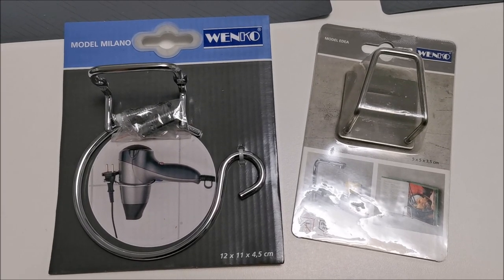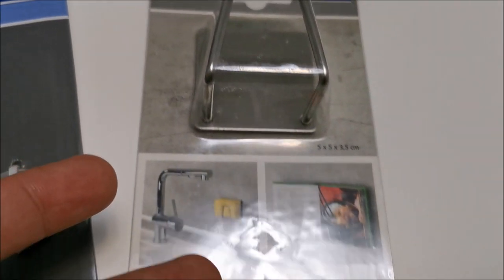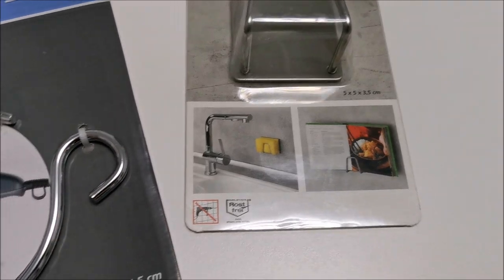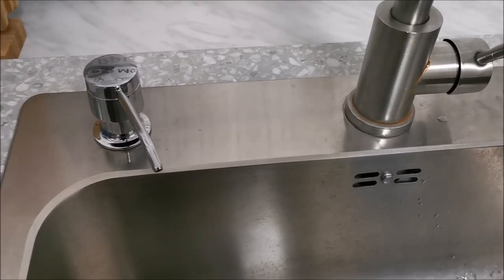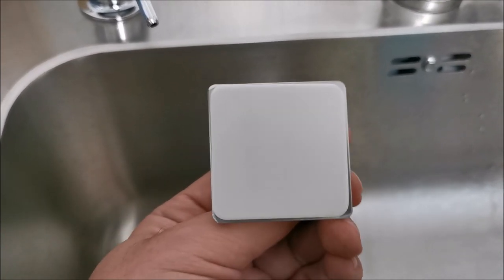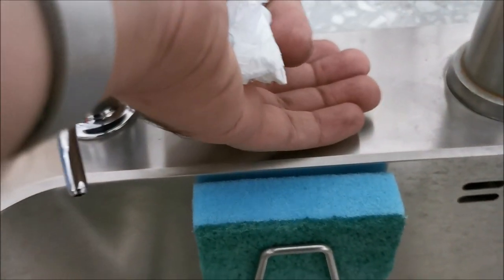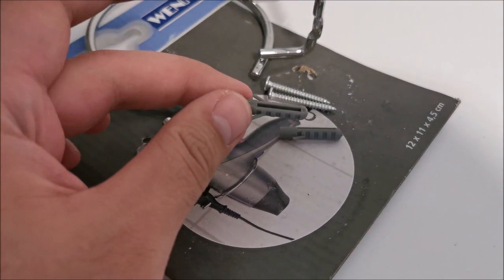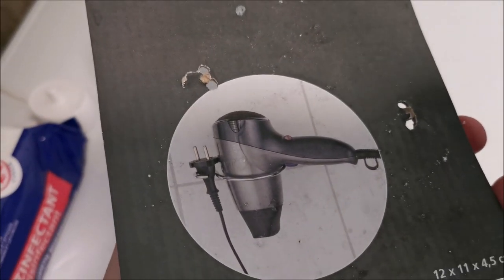Installing WENCO organizers - MILANO hair dryer holder & EDEA dish sponge support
They might not seem useful at first, but they really do help a lot.